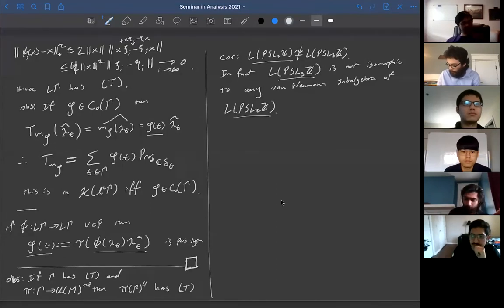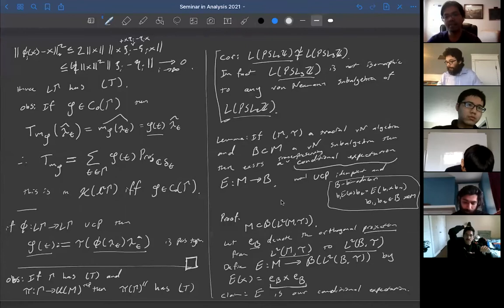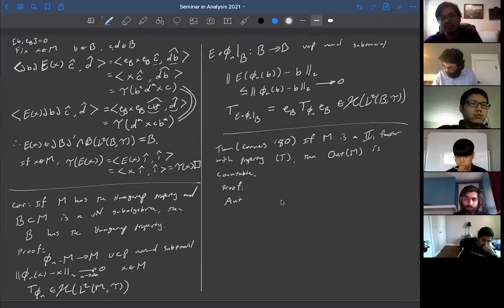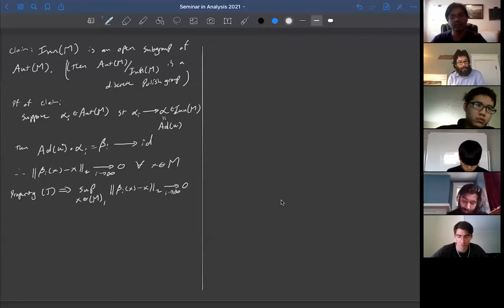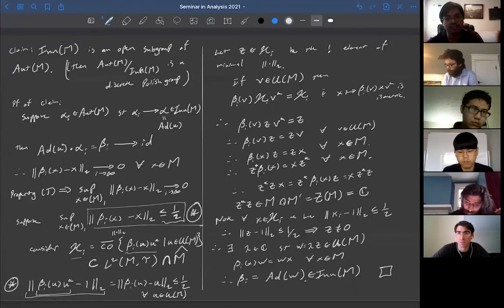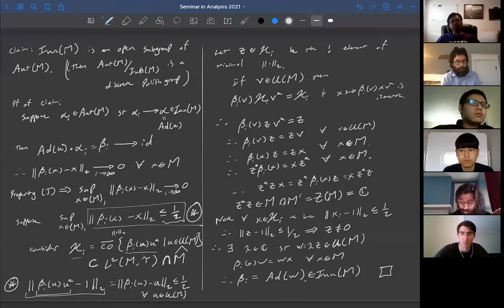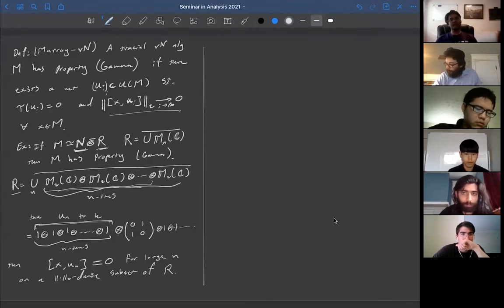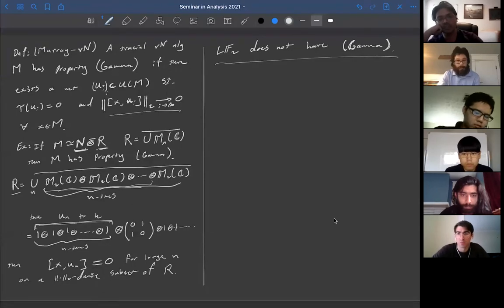Lecture 15 - Operator algebras and acylindrically hyperbolic groups